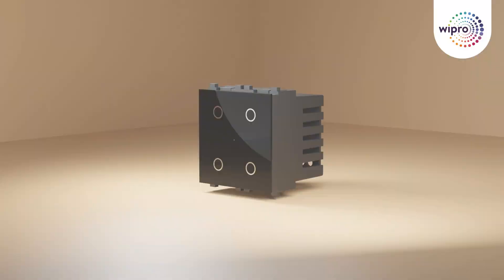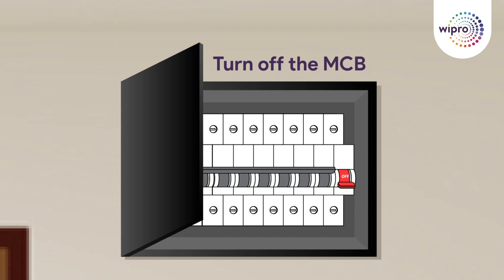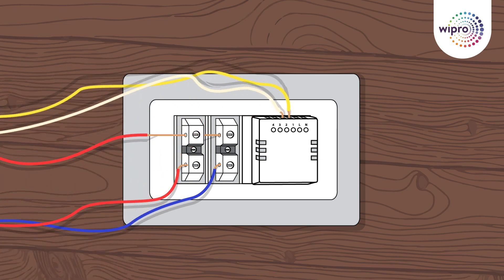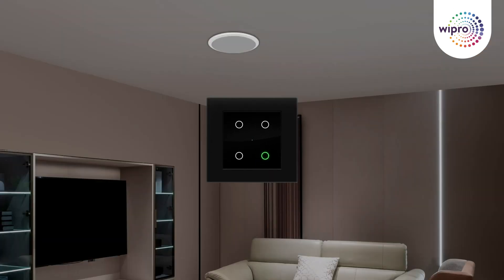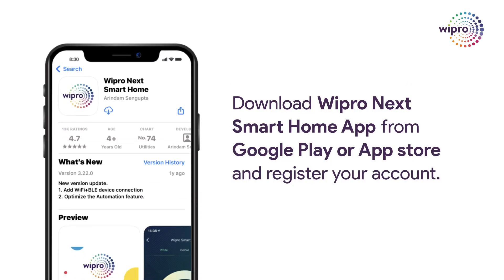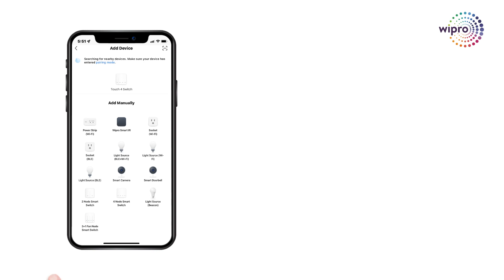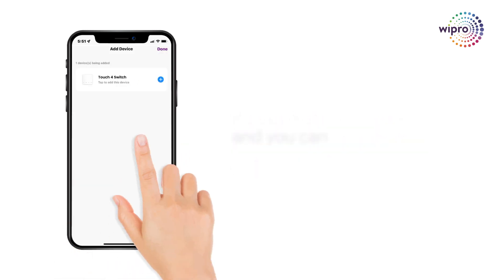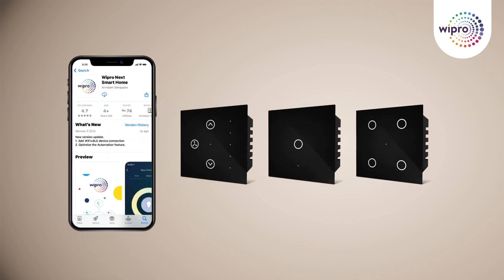Installing Artisa Neo Smart Touch Switch | Step-by-Step Guide | Wipro Lighting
Make your home smarter and more stylish with the Artisa Neo Smart Touch Switch. Join us in this step-by-step guide as we walk you through the installation process and demonstrate how to pair it to your Smart Home App for seamless control from anywhere.